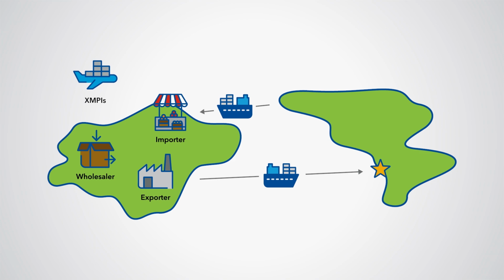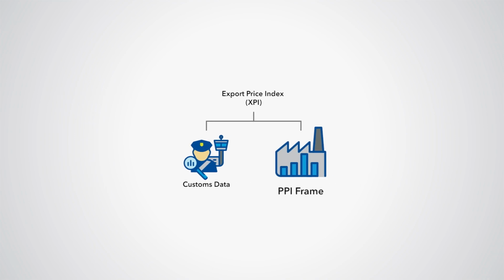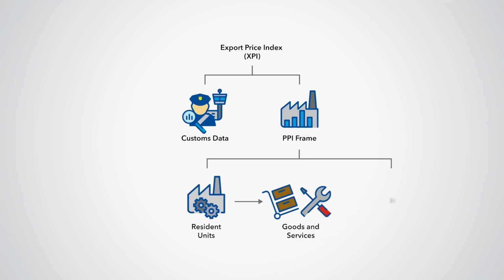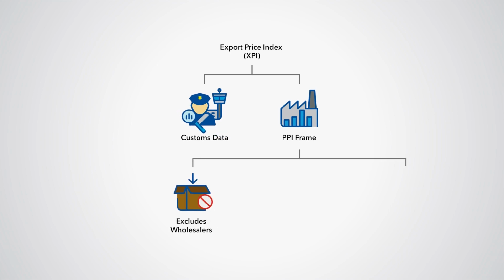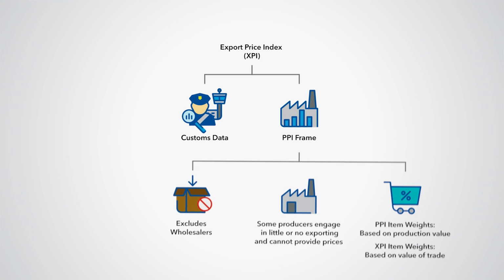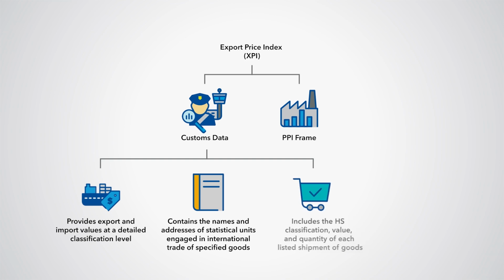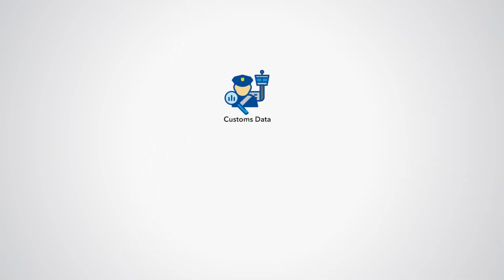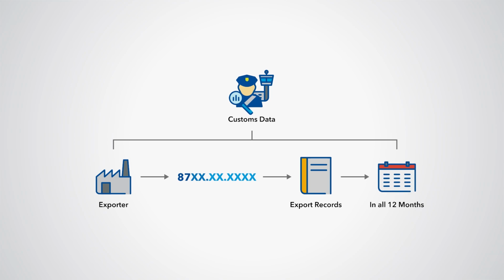Identifying Sampling Frames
The first steps involved in conducting a business survey for the export and import price index are identifying the sampling frame and determining the survey coverage. Let’s explore these in detail.